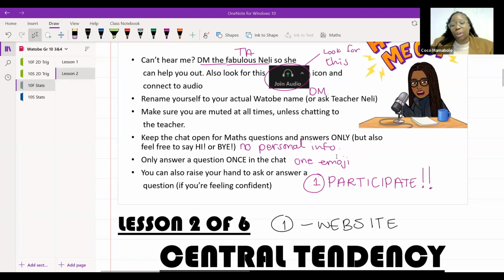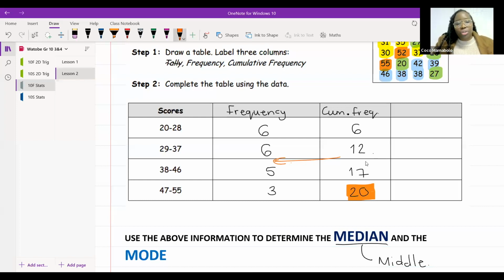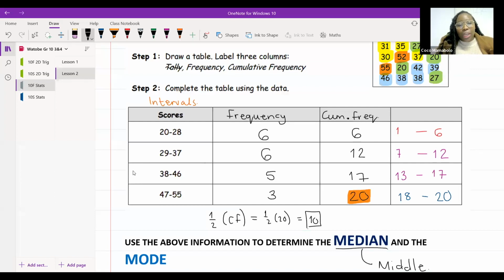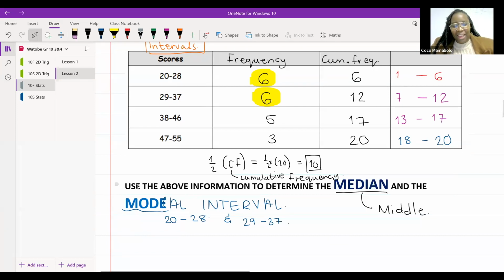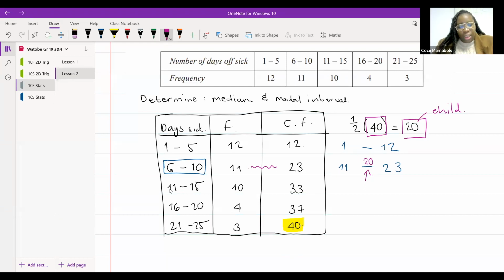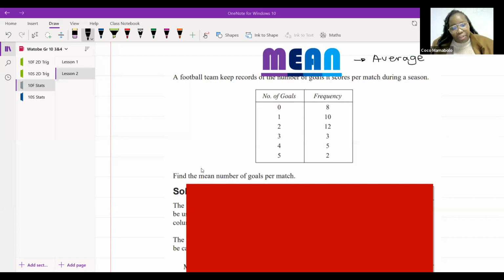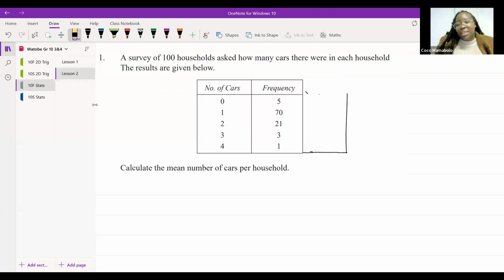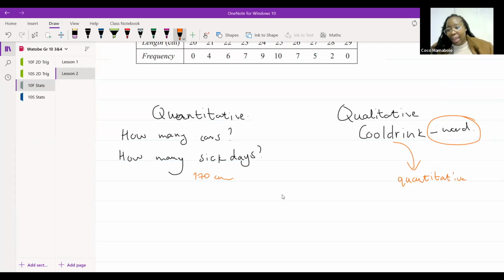Grade 10- Statistics Foundation (frequency tables and the mean)